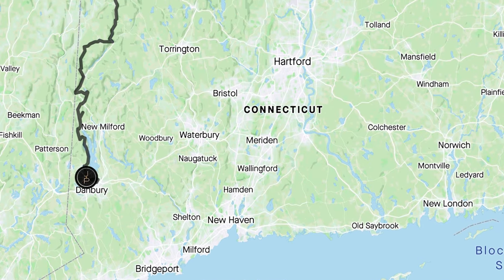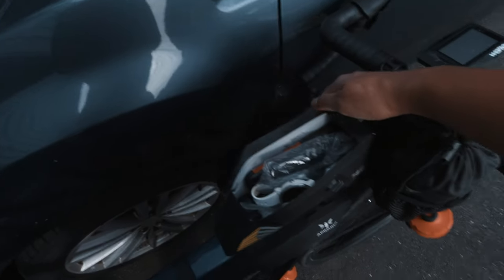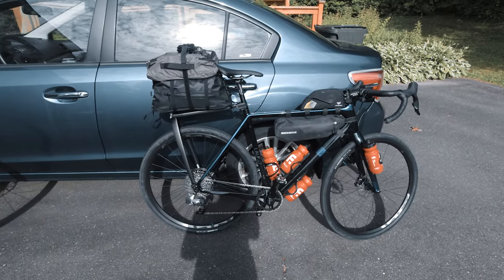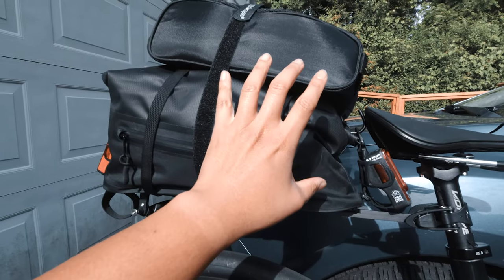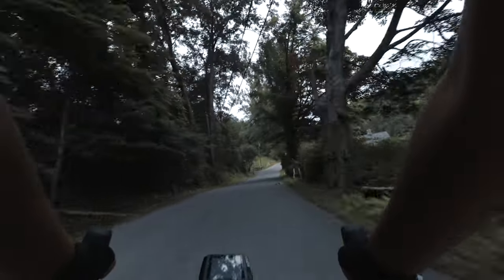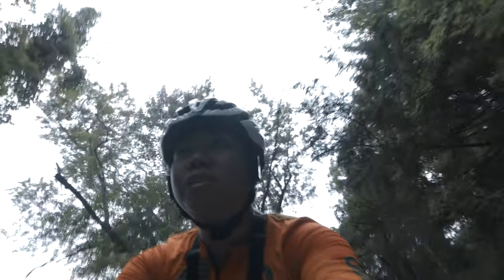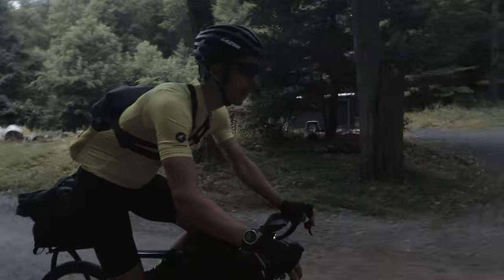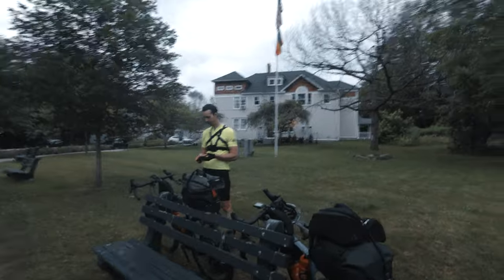Tour of Connecticut - DAY 1 | We Ride to Falls Village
The Tour of Connecticut is a ride around different parts of Connecticut including some roads in Massachusetts. This is the first big challenge we've given ourselves because the ride will be approximately 370 miles in a span of 6-7 days. In this video, we ride from Danbury to Falls Village.

Equipment:
On Joy's bike: Carbon rack with extender by Tailfin, Aeropack by Tailfin, frame bag by Apidura, top tube bag by Apidura, stem bag by Moosetreks, side-load bottle cages by Lezyne, mounting brackets by Wolftooth B-RAD 2 and B-RAD 3 (for adjusting position of bottles), lights by Lezyne.

On Jason's bike: Carbon rack by Tailfin, Aeropack by Tailfin, frame bag by Rockbros, top tube bag by Apidura, side-load bottle cages by Lezyne, lights by Lezyne.

Clothing:
Joy: Terra X5 shoes by Fizik, bibshorts by Le Col, jerseys by Le Col and Pactimo.
Jason: Allroad Elite shoes by Mavic, bibshorts by Le Col and Black Bibs, jerseys by Le Col and Pactimo.

Hydration:
Joy: drink mix by First Endurance EFS Lemon Lime, Gatorade, and Powerade.
Jason: drink mix by Untapped Mapleaid, Gatorade, and Powerade.

Gearing:
38t chainring, 10-44 cassette. Plenty of gearing even for the steepest hills (0.20 miles, 14% avg. grade). But we strength train once a week to grind up the steep stuff.

Bikes in this video:
Road bikes: Fezzari Empire SL Pro Race
Mountain bikes: Marin Wildcat Trail 5, Grand Canyon by Canyon
Gravel bikes: Lauf Anywhere
Indoor: Wahoo Kickr